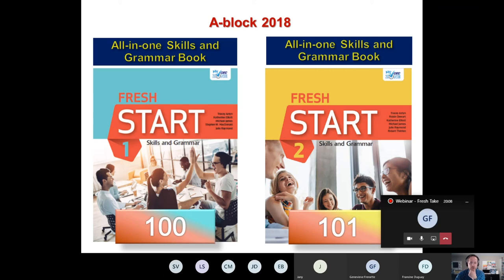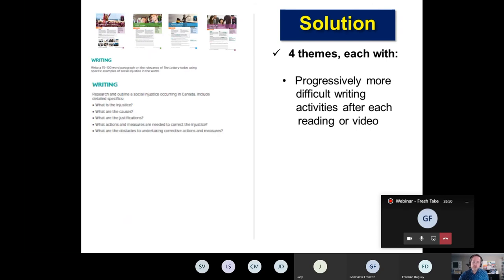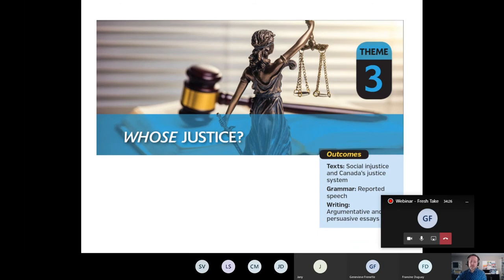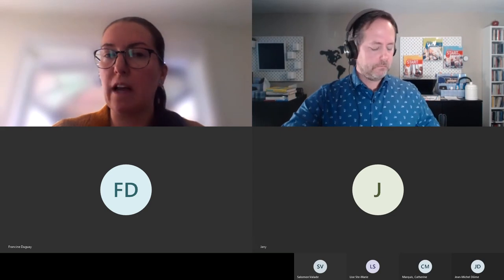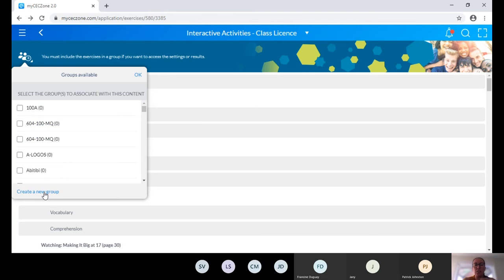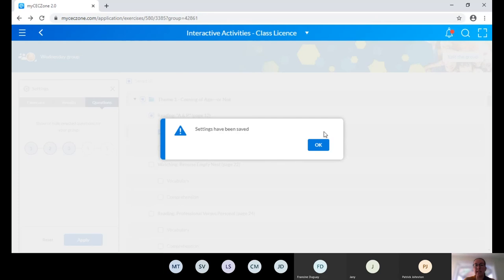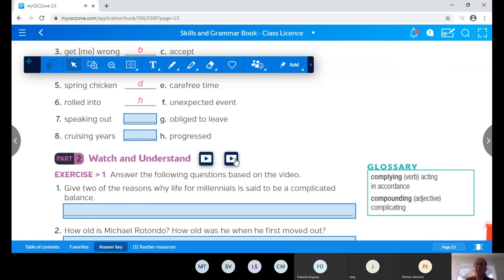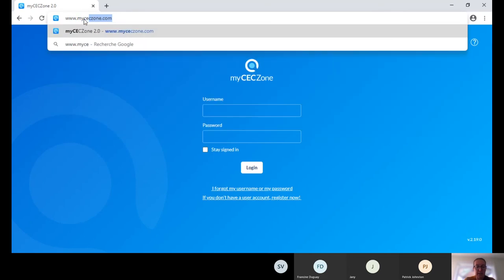Webinar Fresh Take - Cegep ESL - A-102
Online presentation by Patrick Johnston, ESL Editorial Manager of  our new Integrated Skills and Grammar Solution for A-102, Fresh Take.